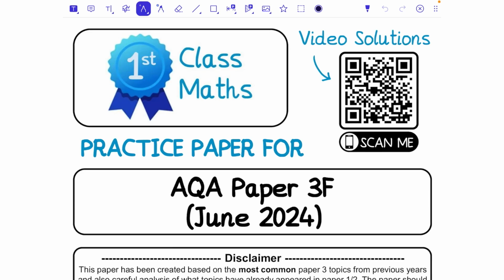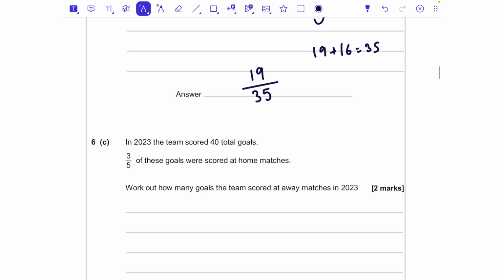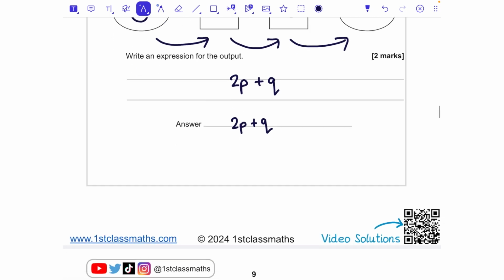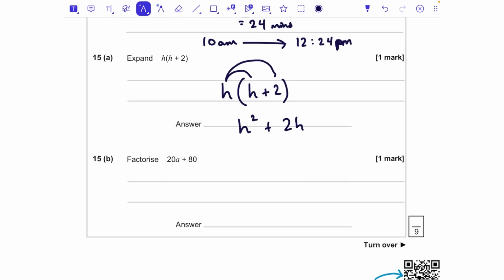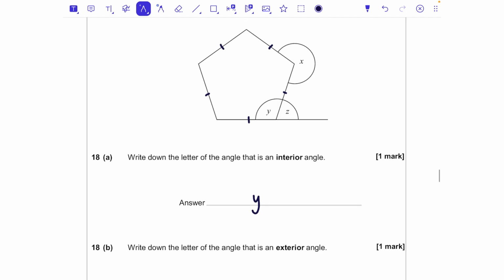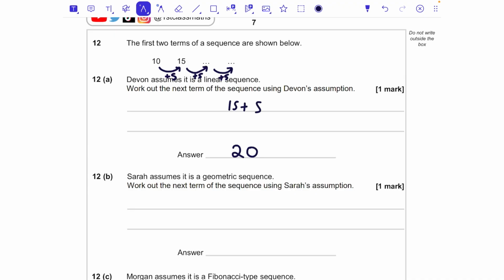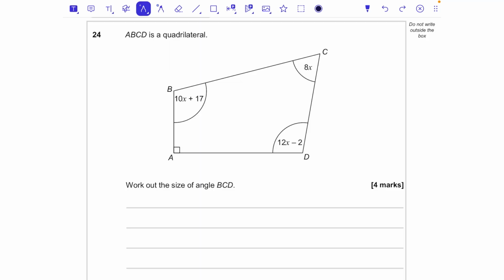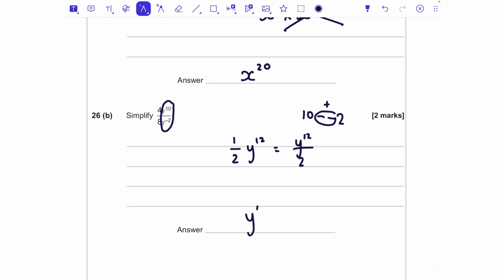GCSE Maths Predicted Paper AQA Foundation Calculator 10th June 2024 | GCSE Maths Revision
This is a 'best guess' predicted paper written by @1stclassmaths using commonly appearing topics from the GCSE AQA Foundation Calculator Paper now that we've seen Paper 1 and 2.